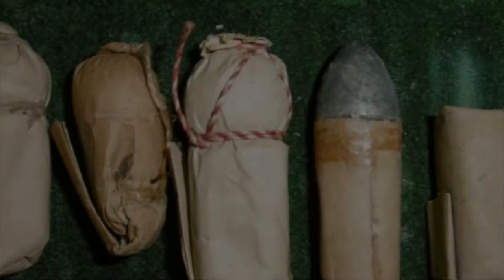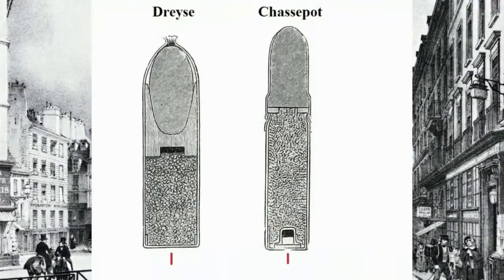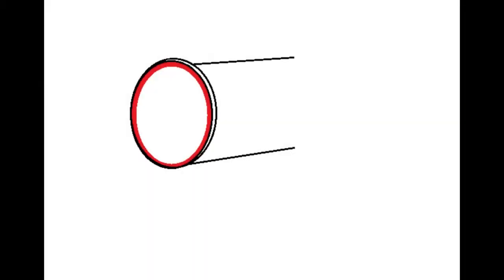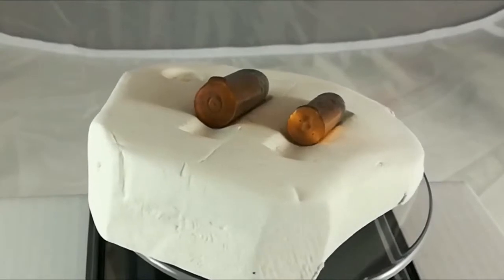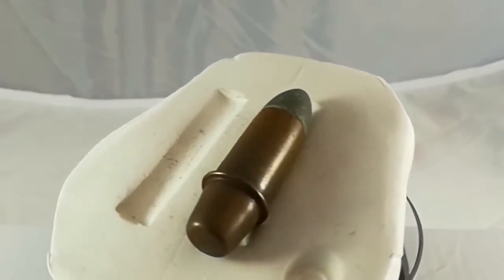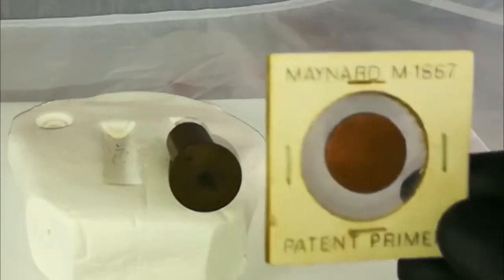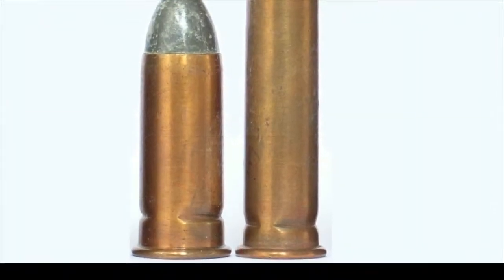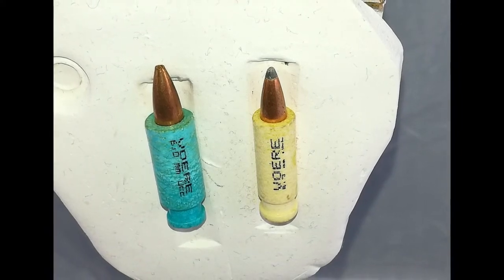Priming systems of handgun ammunition historic and modern - english (cartridge priming patents)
In this video different kinds of priming systems are explained.
They are listed in chronological order. Cartridges are property of Werner Richter, Kreispolizeibehörde Neuss.

Needlefire-,
Pinfire-,
Rimfire-,
Cupfire-,
Lipfire-,
Teatfire-,
Crispin-,
Berdan-,
Maynard-,
Boxer-,
Beneth-,
Battery cup- (Gaupillat from 1970 with Olin-improvement from 1922)
and
electric primer.